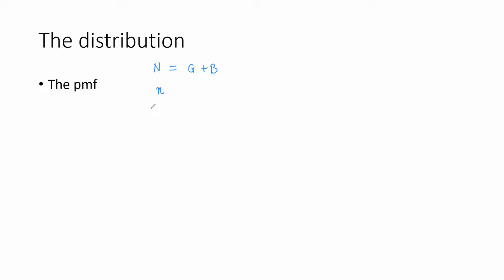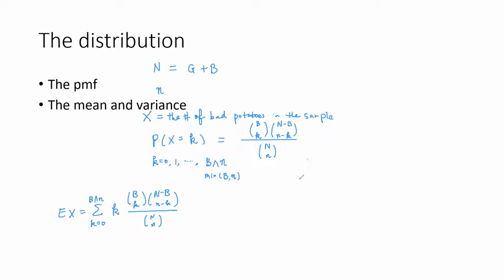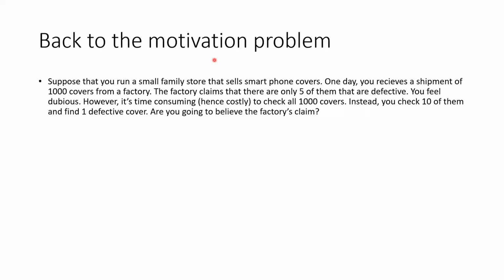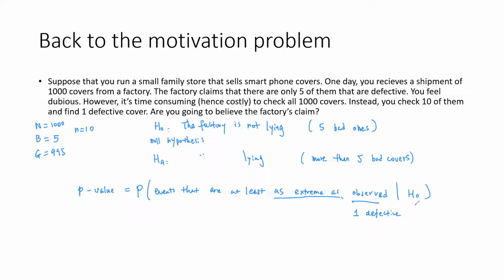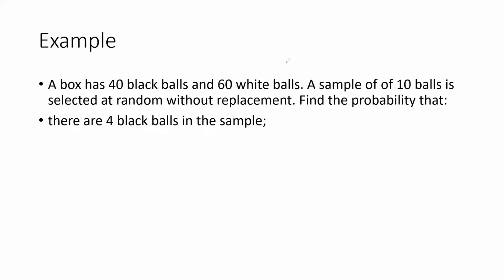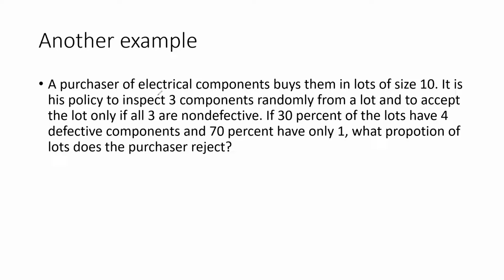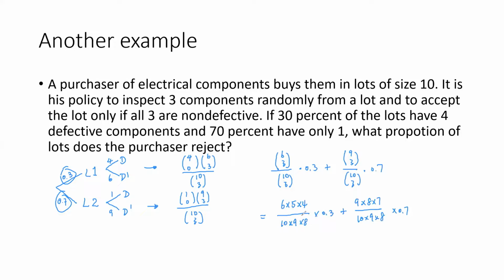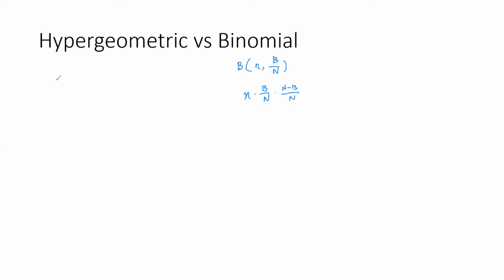Math 255-Hypergeometric Distribution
Good-potato-bad-potato model, probability and statistics